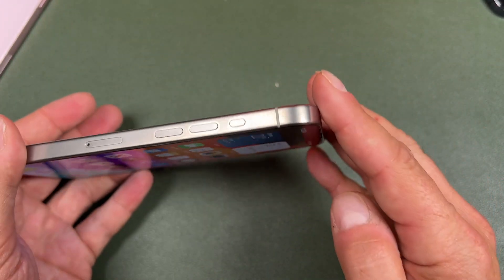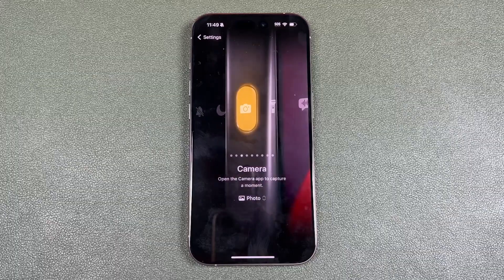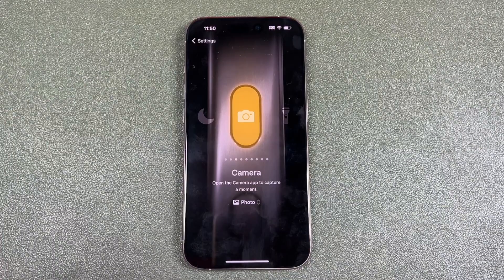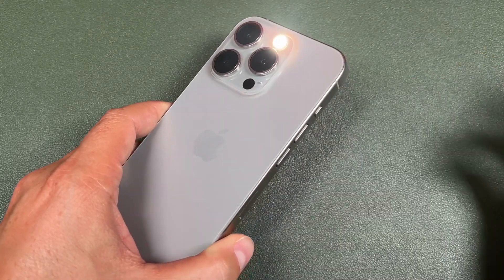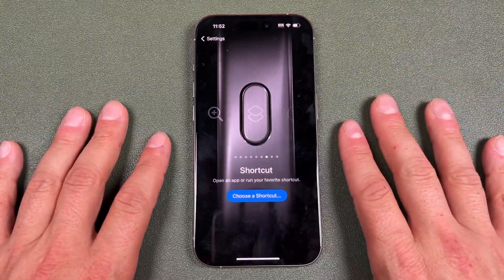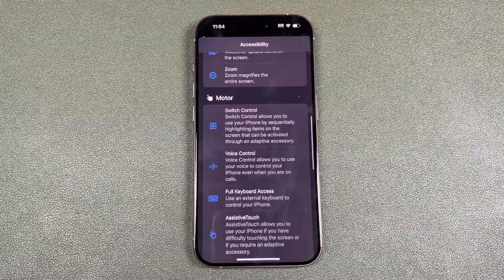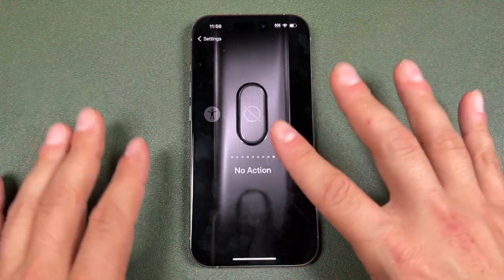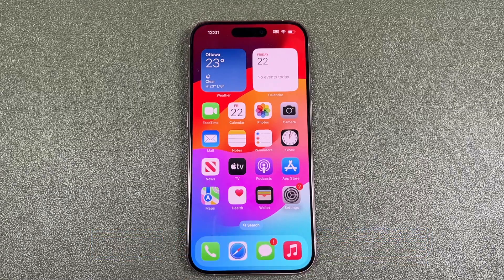How To Use the Action Button iPhone 15 Pro & Pro Max - Setup & Customize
Here is how to use the action button iPhone 15 Pro & Pro Max edition. This is a complete iPhone Action Button tutorial where you will learn how to set up the action button, customize it and configure it to do what you want. We will show you how to set the action button to your camera, open apps, use shortcuts, turn on the flashlight and much more. This simple change to the old iPhone Silence switch adds more abilities to the iPhone and allows for much more customization to your iOS 17 device.

Chapters - How To Use The Action Button With the iPhone 15 Pro Max
00:00 Action Button Tutorial Begins
00:47 Action Button Settings
01:01 Hold To Activate Actions
01:30 How To Change Actions
02:27 Use the action button to activate the camera
03:23 Shortcuts, Open Apps, Make Calls, Send Messages
04:02 Accessibility